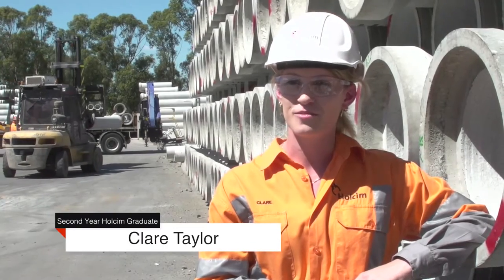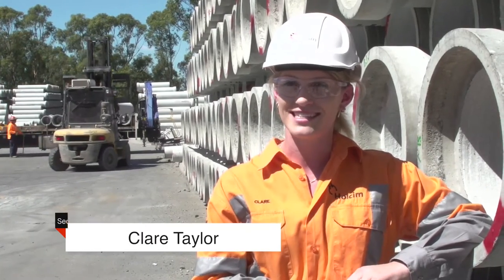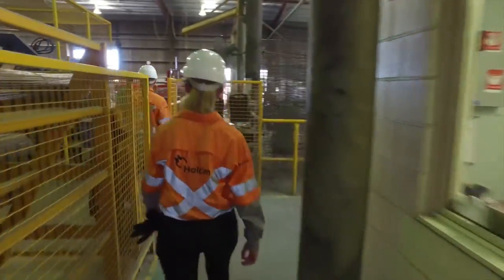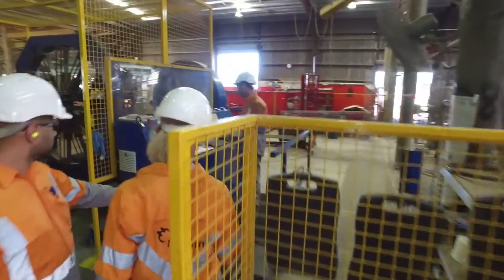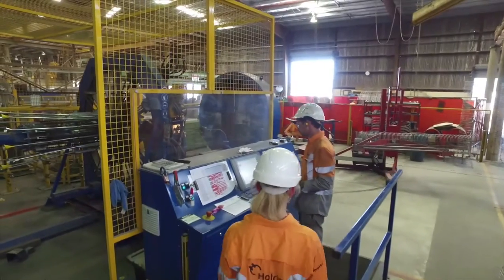Holcim Graduate Program Clare